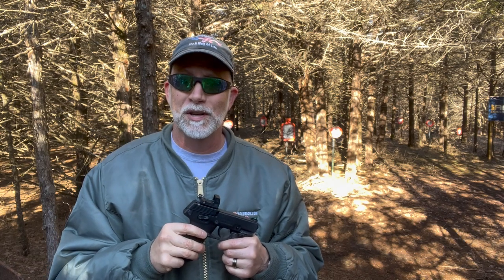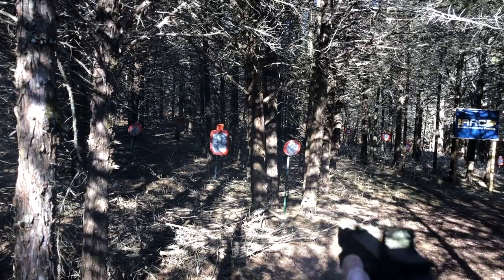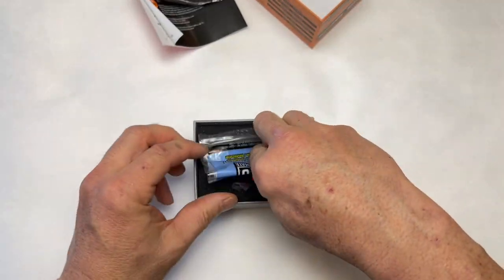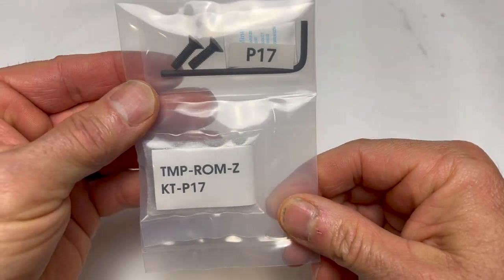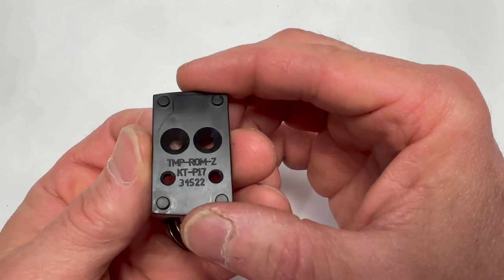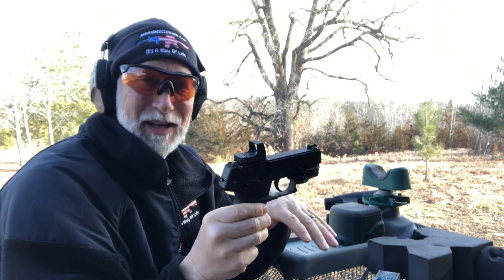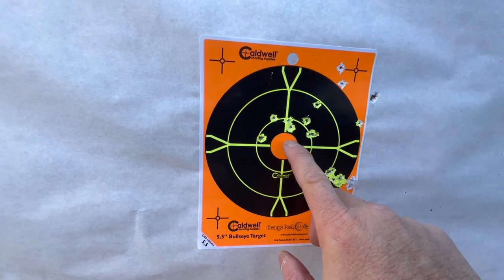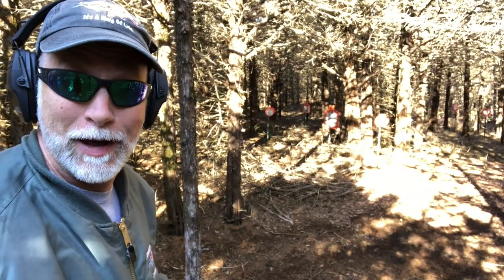Primary Arms Classic MICRO red dot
(links below) Is Primary Arms NEW Classic series MICRO red dot the answer to small, light, quality, metal, and affordable red dots for a pistol?  How does it perform?  Only one way to find out, check it out!

BeyondSeclusion

Drew